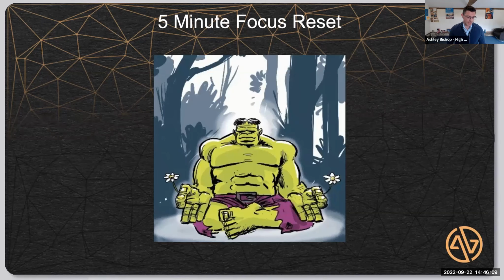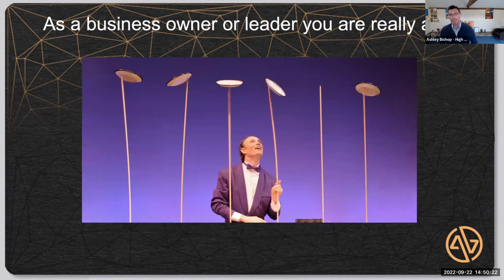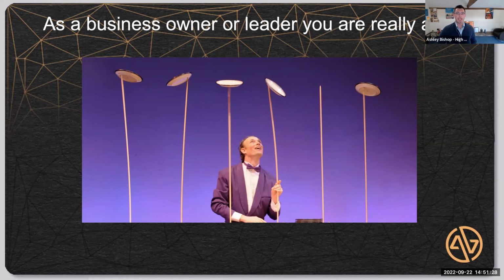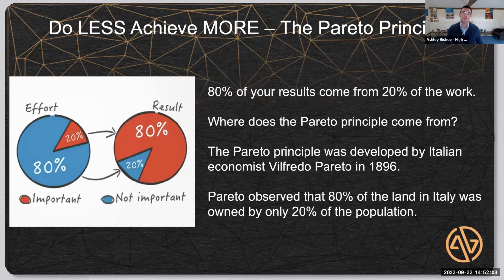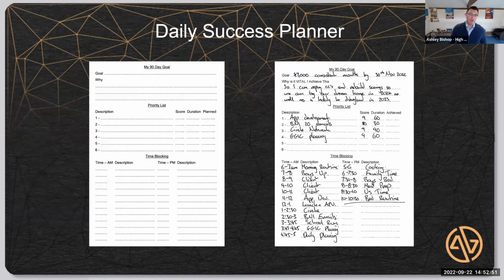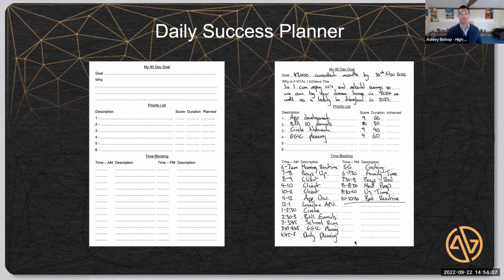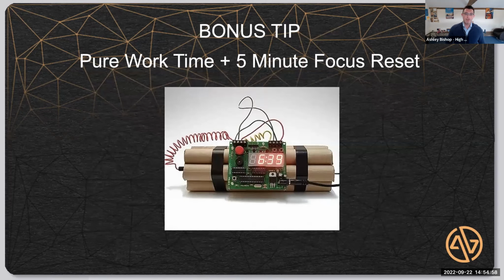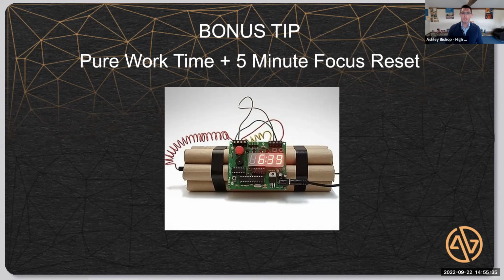Ashley Bishop - How to consistently implement